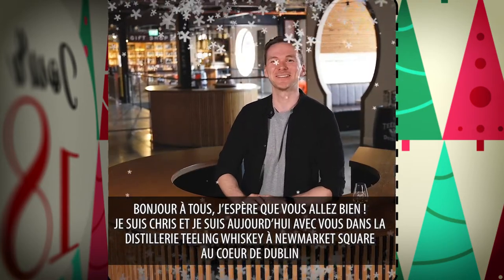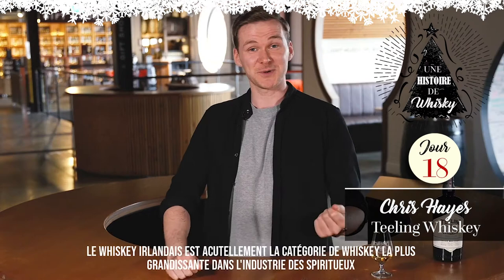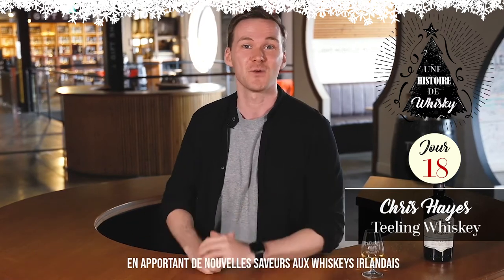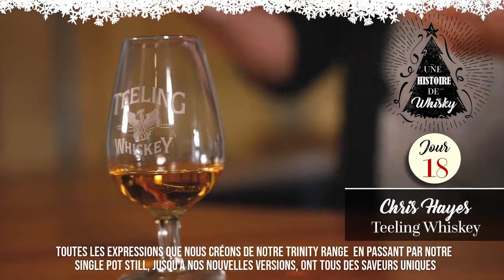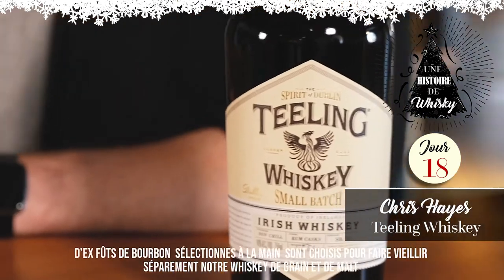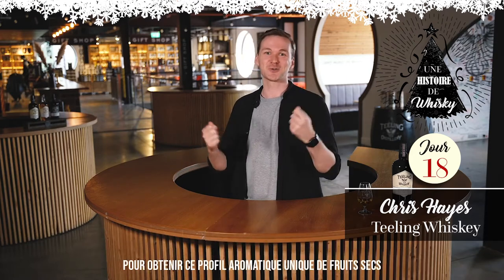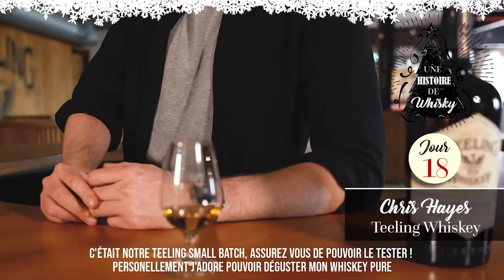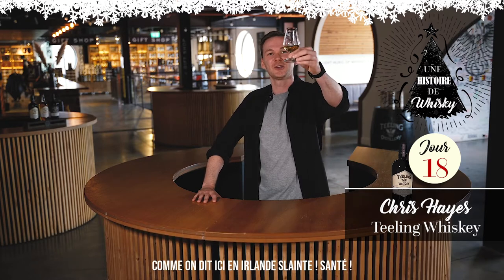Calendrier l'Avent Whisky : Histoire de Whisky J18 Chris Hayes Teeling Whiskey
Jour 18 ! 🗓️

Découvrez la vidéo du jour de notre calendrier de l'avent : des histoires de Whisky 🎄🥃

Aujourd'hui je vous invite à rencontrer Chris Hayes @teelingwhiskeychris ambassadeur pour la distillerie irlandaise Teeling Whiskey @teeling_whiskey

"Célébrons la différence"

🛎 Pour plus d'infos sur SO Whisky